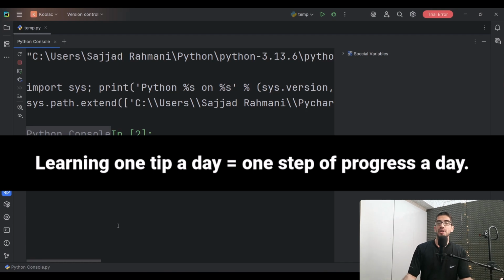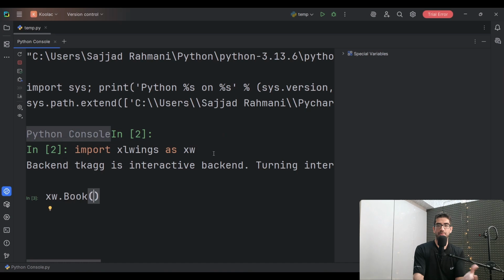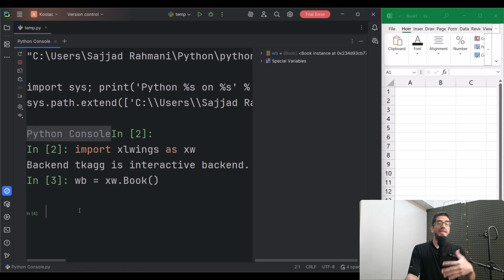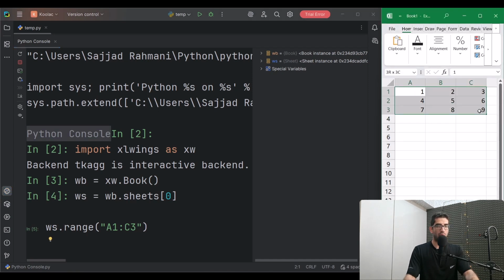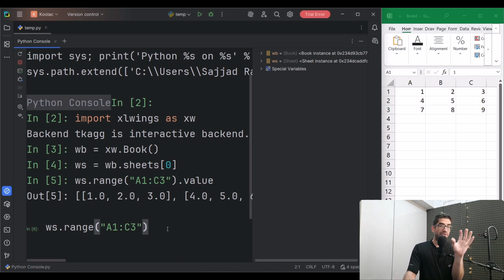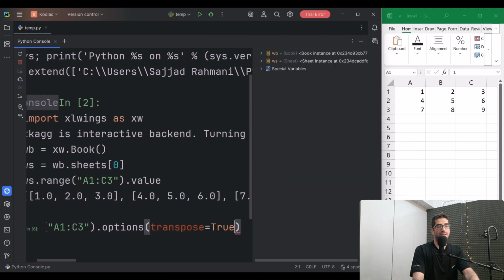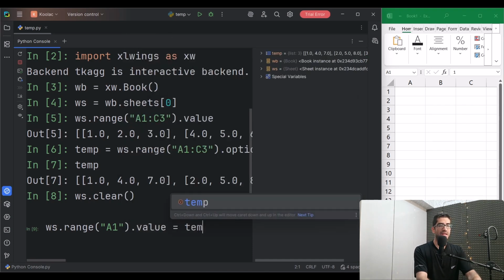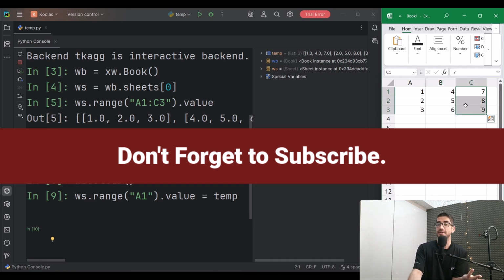Stop Manually Transposing in Excel! Use Python Instead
Manually transposing data in Excel using Copy → Paste Special → Transpose can be repetitive and time‑consuming. In this video, you'll learn how to transpose a range of values in Excel using Python and the xlwings package.

Using xlwings, you can easily convert rows into columns or columns into rows directly from Python. This is very useful when automating Excel workflows or transforming data programmatically.

In this video, you’ll learn:
- What transposing data means in Excel
- How to read a range of values from Excel using xlwings
- How to transpose the data in Python
- How to write the transposed result back to Excel
- How to automate the process for any Excel range

🪴📈 Learning one tip a day = one step of progress a day.